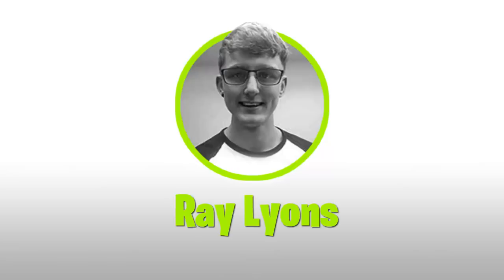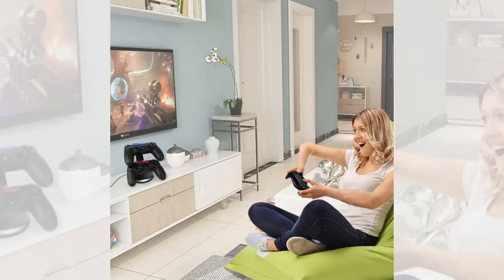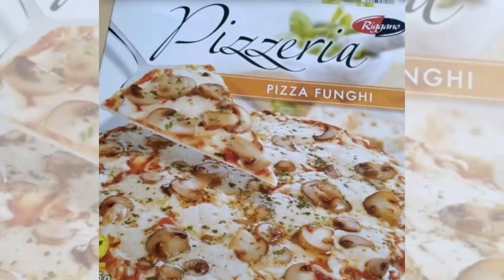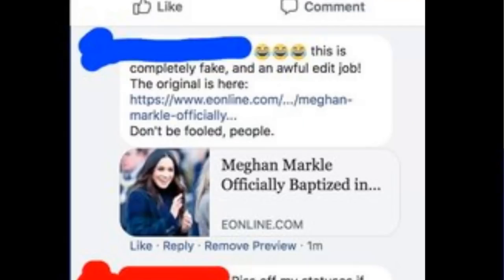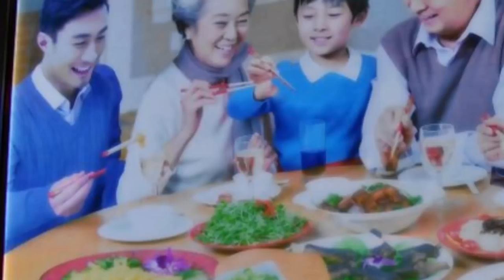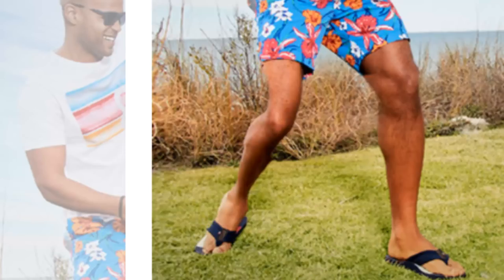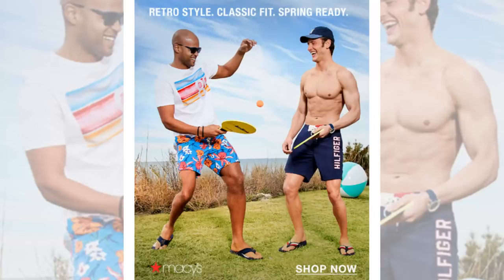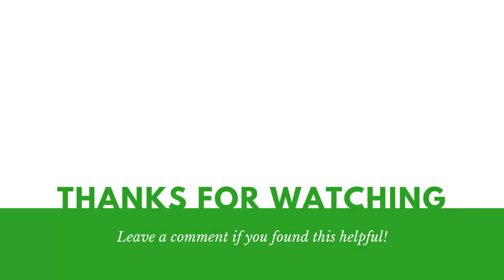The Worlds WORST Marketing Design Fails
Funny Photoshop Fails used in Marketing! Today I cover the worst ever "bad photoshops" that actually made it past inspection and into public. How these design fails made it through the digital marketing process without getting spotted I will never know!

Todays video was a little different from my usual content but I felt like trying something new. I see a lot of videos like these circling the internet and figured Id take a stab at doing one. Drop a comment and let me know what you think!

●► My Dream is to Grow this Channel and only YOU can make that happen  ◄●

My name is Ray Lyons and I have a passion for Graphic Design. I Love to create.  I have always enjoyed Art and Computing and discovered a way to combine these interests using image-editing software (e.g Photoshop)  . I then went on to further this interest by studying 'Web Development & Creative Media' In College.
Using Adobe Photoshop I learn new things each day. Watching YouTube 'How to' Photoshop Tutorials has greatly helped me in my journey and I have now decided to get in on the action and return the favour to the GFX community by creating my own GFX tutorials.

I now upload How to Photoshop tutorials of my own showing other aspiring designers how to make/ create a large range of things within minutes.

If you Have found this video helpful or informative PLEASE simply drop a comment and let me know! I'd Love to hear your feedback.